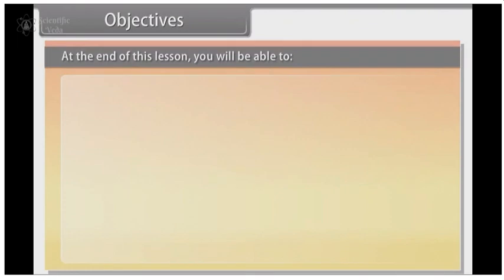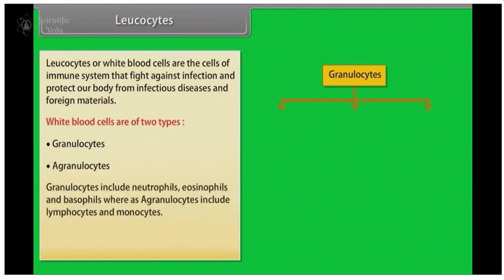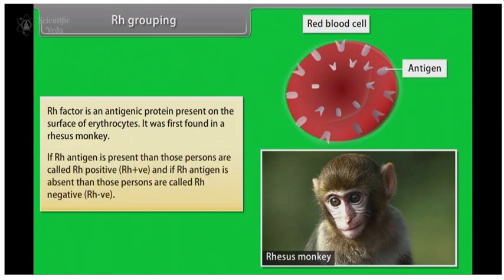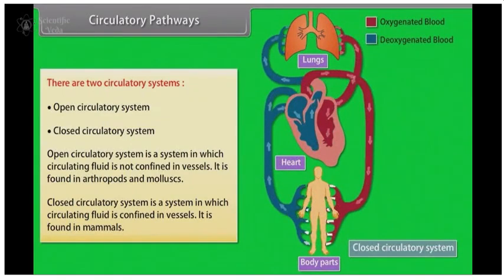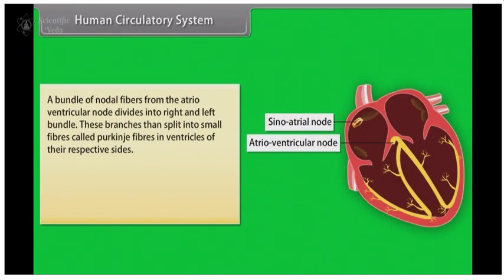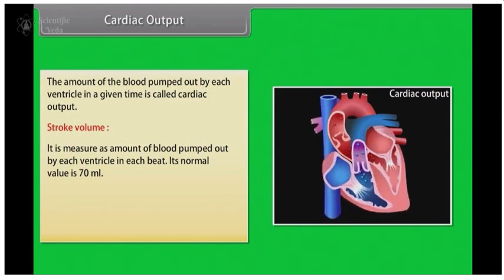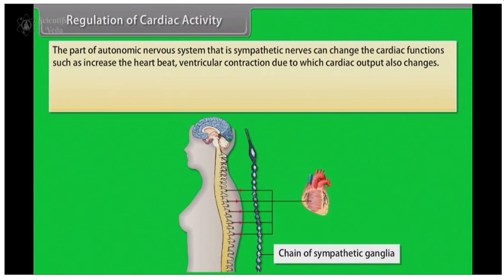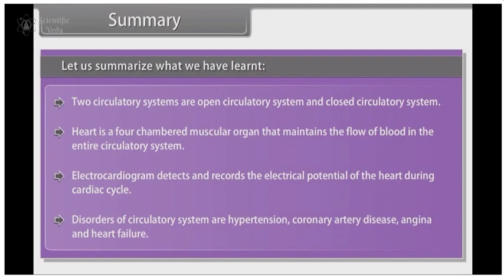Body Fluids and Circulation: Understanding the Heart, Blood, and Circulatory System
In this comprehensive video on Body Fluids and Circulation, we explore the essential components of the circulatory system, focusing on blood, lymph, and the mechanisms that keep the heart pumping and blood flowing. From understanding the makeup of blood and blood groups to the processes of coagulation and the function of the cardiac cycle, this video covers everything you need to know about the body's transport system. By the end, you'll also learn about double circulation, cardiac output, electrocardiographs, and the regulation of heart activity, along with common disorders of the circulatory system.

📘 What You'll Learn:

Blood and Its Components:

Discover the structure of blood, including its cellular components like red blood cells, white blood cells, and platelets, as well as plasma, the fluid matrix that transports nutrients and waste.
Blood Groups:

Understand the various blood groups (A, B, AB, and O), and the significance of the Rh factor in blood transfusions and compatibility.
Coagulation of Blood:

Learn how the body stops bleeding through blood clotting, and understand the role of platelets and clotting factors in this process.
Lymph:

Know the composition and functions of lymph, the fluid that helps the immune system and plays a role in the transport of fats.
Circulatory Pathways:

Explore the two types of circulatory systems: open and closed circulatory systems, and their roles in transporting blood and nutrients.
Cardiac Cycle:

Understand the sequence of events in a single heartbeat, including systole and diastole, and how the heart pumps blood through the body.
Cardiac Output:

Learn how to calculate cardiac output, the amount of blood the heart pumps per minute, and why it’s essential for understanding heart function.
Electrocardiograph (ECG):

Discover how an ECG measures the electrical activity of the heart, and learn what each wave on an ECG represents.
Double Circulation:

Understand the concept of double circulation, where blood passes through the heart twice—once for oxygenation and once for systemic distribution.
Regulation of Cardiac Activity:

Learn how the nervous system and hormones regulate heart rate and the overall functioning of the circulatory system.
Disorders of the Circulatory System:

Discuss common disorders such as hypertension, coronary artery disease, and heart failure, and their impact on circulatory health.